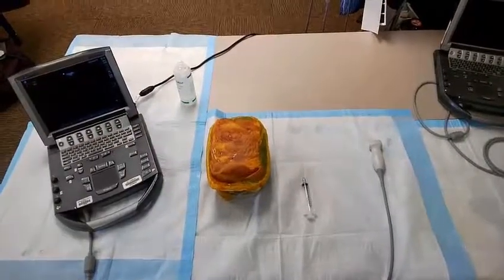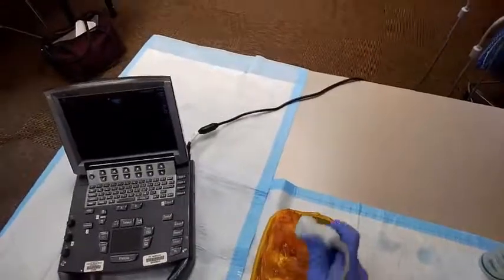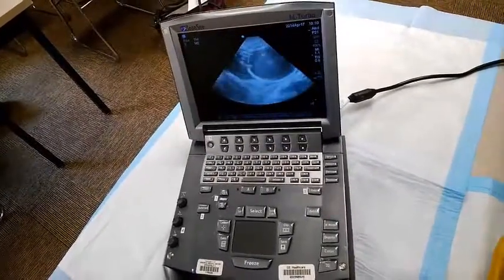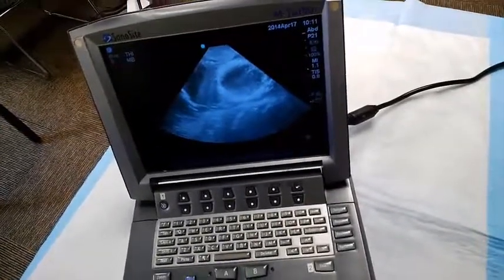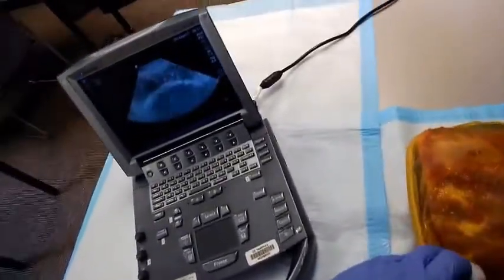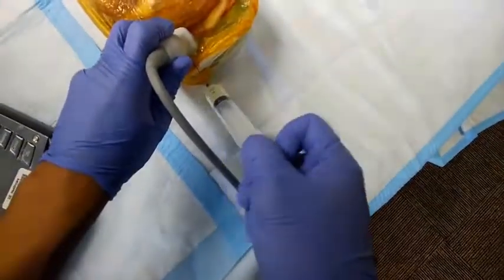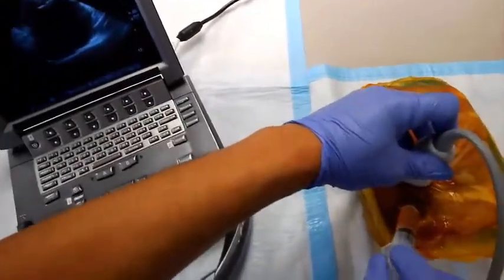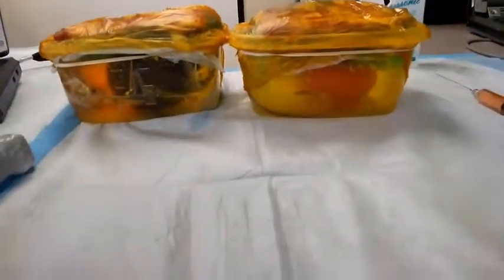Pericardiocentesis Demonstration JETem 2019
dela Cruz J, et al. A Low-Cost, Reusable Ultrasound Pericardiocentesis Simulation Model. JETem 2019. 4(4):I1-7.

ABSTRACT:
Audience: This low-cost, reusable ultrasound pericardiocentesis simulation model is designed to instruct emergency medicine residents and emergency medicine-bound students.

Introduction: Cardiac tamponade is a time sensitive, life-threatening condition that requires prompt intervention. Cardiac tamponade has an incidence of 2 per 10,000 in the U.S. population. Ultrasound-guided pericardiocentesis is a critical treatment for cardiac tamponade that can be safely performed with high success rates. With such a rare likelihood of encountering this condition in clinical practice, deliberate practice is vital for practitioners to be proficient in this life-saving procedure when the need does occur. Simulation training improves fund of knowledge, comfort in procedures, and performance within simulated scenarios. A key component of simulation training involves utilization of training models that thoughtfully reflect true clinical pictures. The use of clinically realistic models affords residents the opportunity to develop the hand-eye coordination and cognitive sense needed to perform the procedure safely on real patients, all in a no-risk, low-stress setting. Unfortunately, currently available simulation models for training can be expensive and limited in scope.

Educational Objectives: Through the use of this model and skill session, learners will be able to: 1) discuss the indications, contraindications, and complications associated with ultrasound guided pericardiocentesis; 2) demonstrate an ability to obtain subxiphoid and parasternal long views of the heart; 3) demonstrate an ability to identify pericardial fluid in these two views; and 4) demonstrate proper probe and needle placement to successfully perform an ultrasound guided pericardiocentesis in these two views.

Educational Methods: We have developed a reusable, ultrasound-guided pericardiocentesis simulation model that costs approximately $20.00 in materials and takes 10 minutes to construct. The model utilizes a fluid-filled balloon inside a press and seal bag that is covered with pork or beef ribs.

Research Methods: To evaluate the model’s efficacy and learner experience, we created a 5-point Likert scale survey to determine whether respondents believed the model was realistic enough to improve their comfort with performing an ultrasound-guided pericardiocentesis. The survey assessed prior experience with the simulation model, whether different models had been used, and individual experience including its utility in representing both subxiphoid and parasternal approaches to the procedure.

Results: From a total of 16 completed surveys, one respondent had performed the procedure clinically, and two had used other simulation models. On a 5-point scale, average comfort level to model usage significantly increased 1.38 points from pre- to post-simulation. On average, respondents rated the model useful in learning the anatomy and ultrasound image acquisition of the procedure and felt better prepared to perform the procedure post-simulation.

Discussion: Our model provided learners the opportunity to practice ultrasound-guided pericardiocentesis with very little cost or effort to create. Users were able to glean feedback in real-time from the images shown on the ultrasound, as well as from the fluid collected in the syringe. The model differed from others by allowing users to practice in two different views with true anatomical landmarks. Survey results indicate the model was effective in improving learner experience since 87.5% of respondents felt more comfortable with performing the procedure post-simulation. Overall, this model proved useful in offering learners a realistic and cost-effective training model for the practice of a rare but important procedure. Emergency medicine residency programs will benefit from the ability to teach and practice ultrasound-guided pericardiocentesis in a controlled environment with immediate opportunities for feedback.